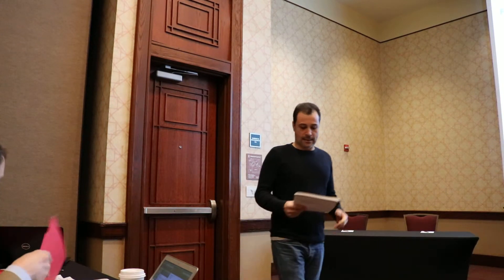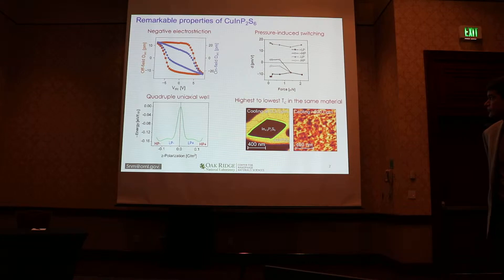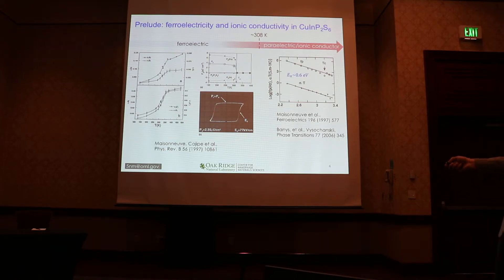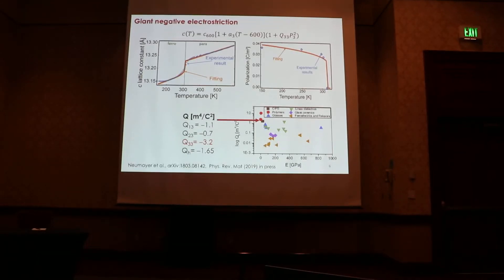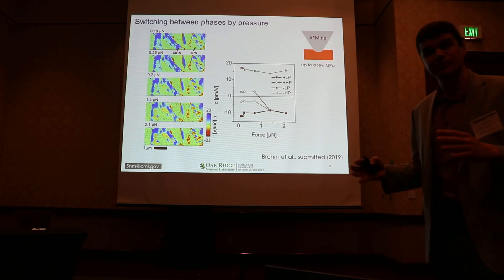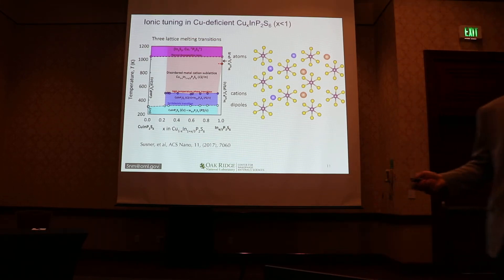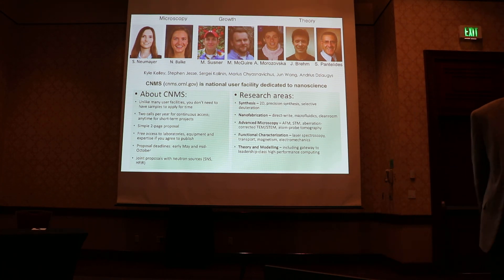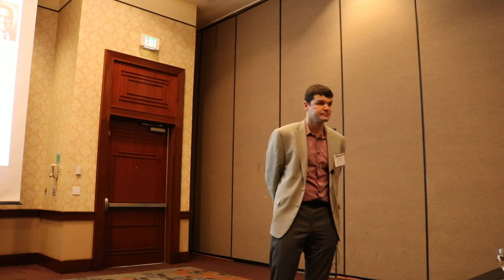Petro Maksymovich -- Ferroelectrics meet ionics in the land of van der Waals -- Part I